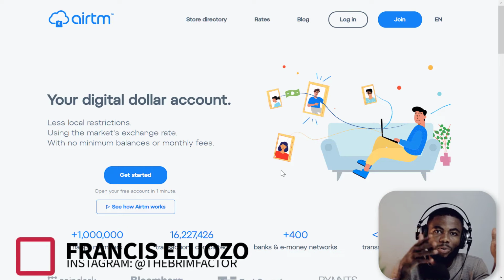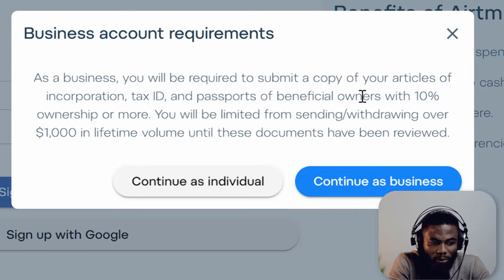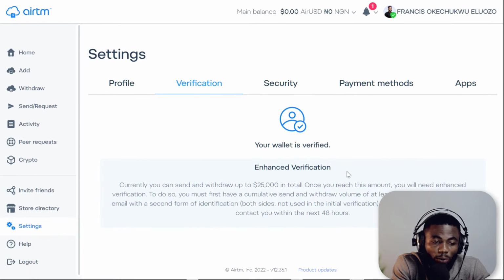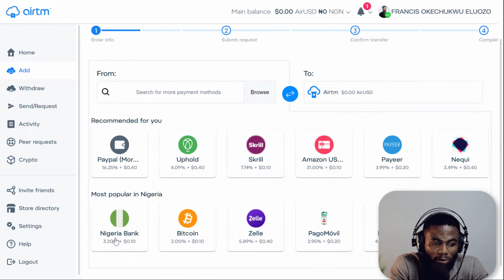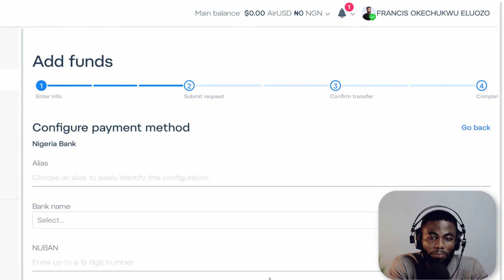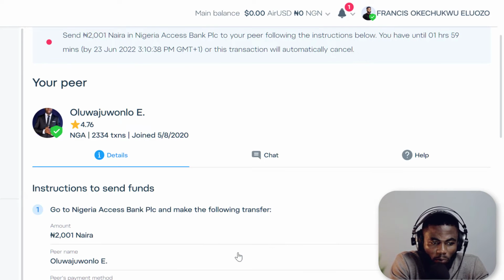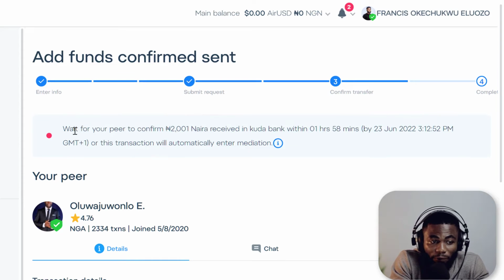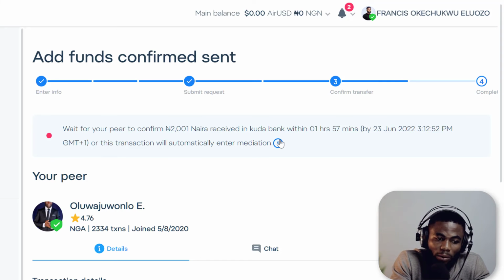How To Create And Fund Your AIRTM ACCOUNT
This video is a step-by-step guide on how to create and fund your Aittm account.